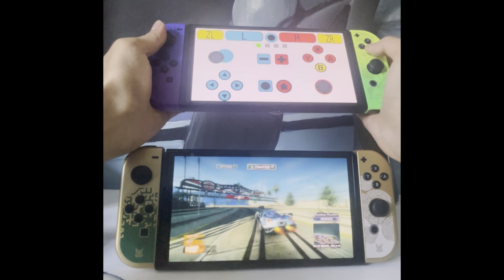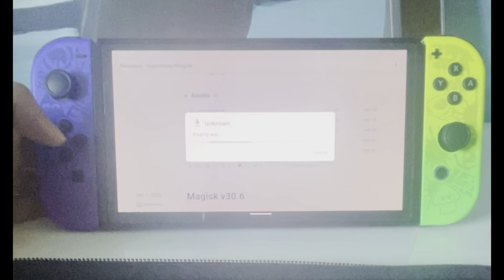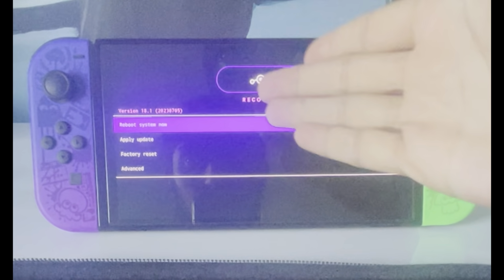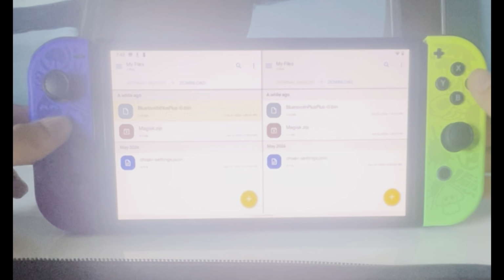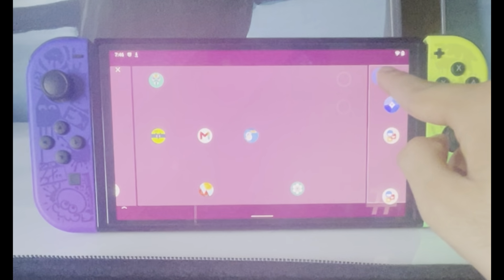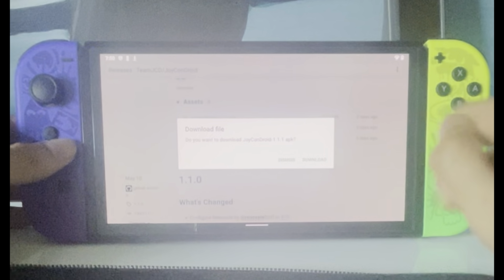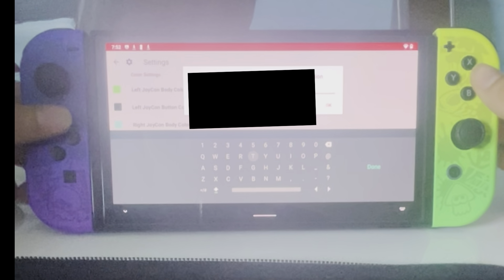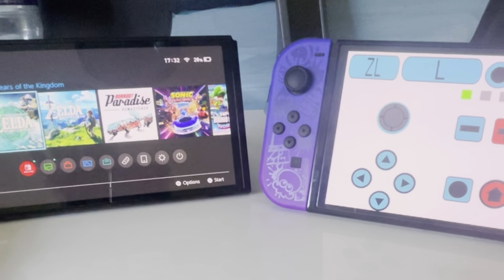How to control a switch with a switch, tutorial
This tutorial shows you how to set up a modded switch, as a controller for another switch.

This tutorial assumes you have a modded switch already, and either have or know how to set up android on your modded switch.

I’m using android 11 - lineageOS 18.1

I also don’t think anyone else has done this yet. Which would mean I am the first